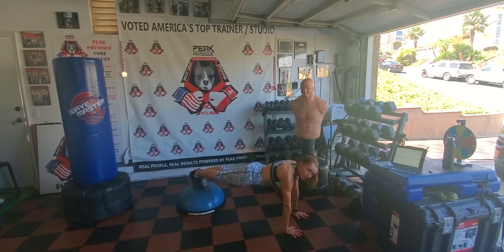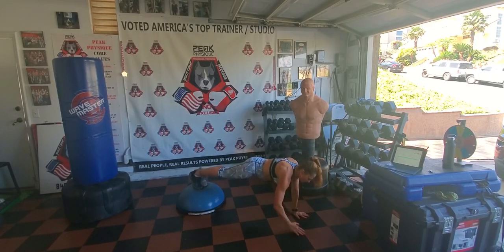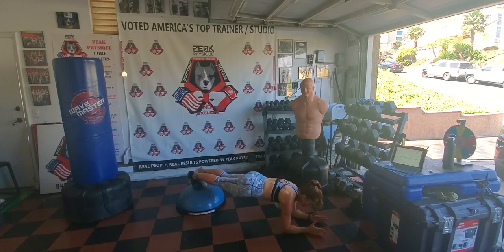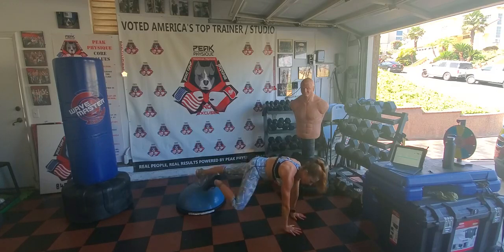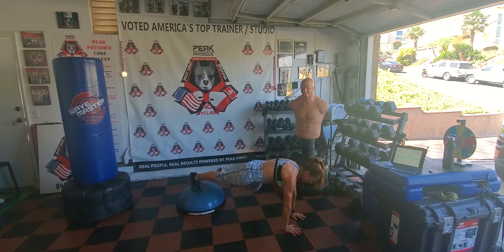How to do Bosu Feet On Plank Walk with HPl Outside Knee Tuck